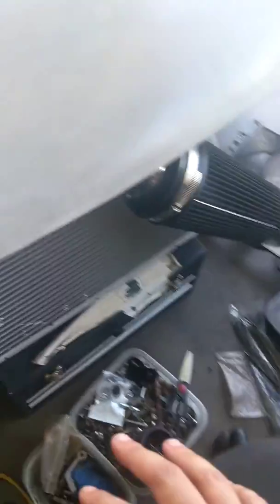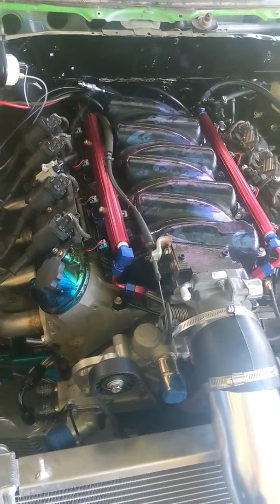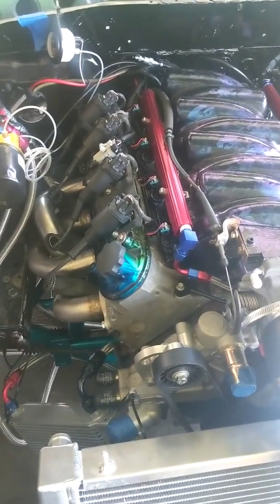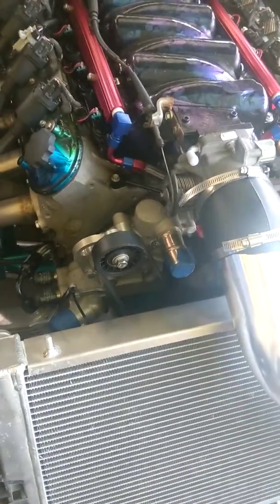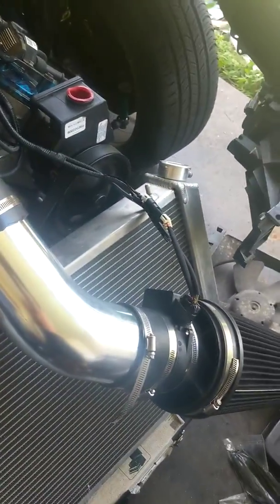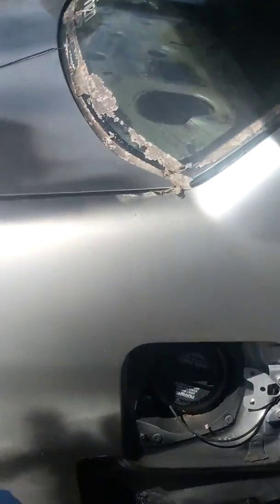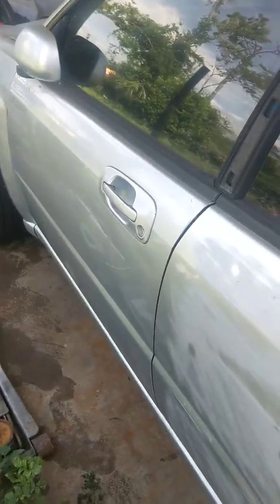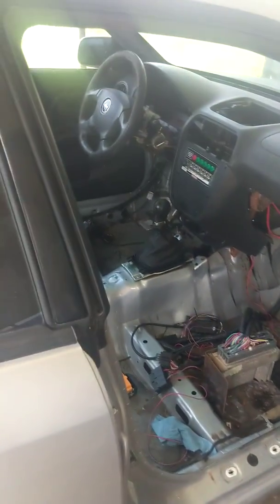V8WRX update 17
A quick update on what we've gotten done lately.